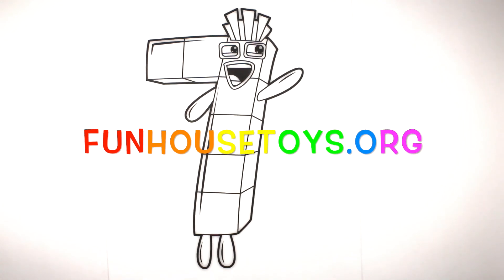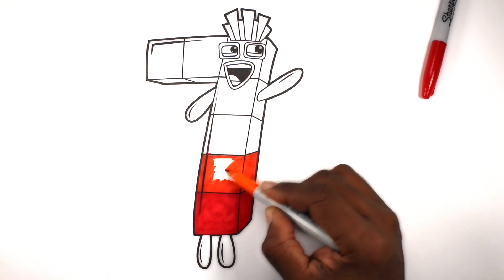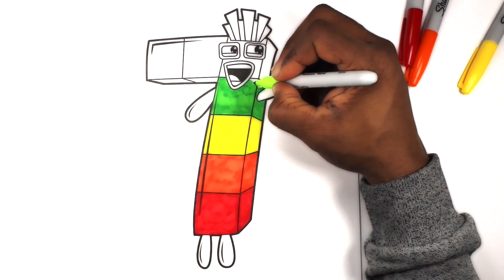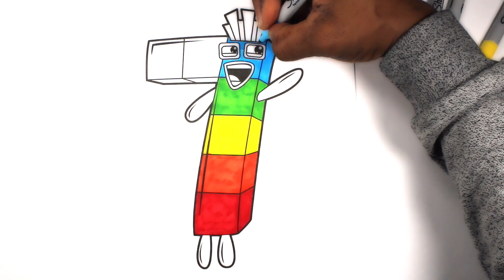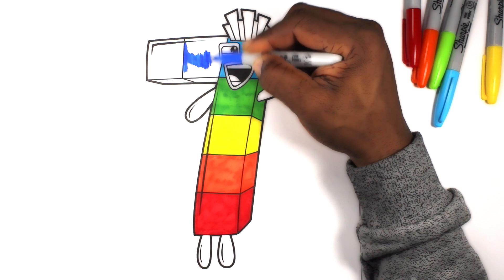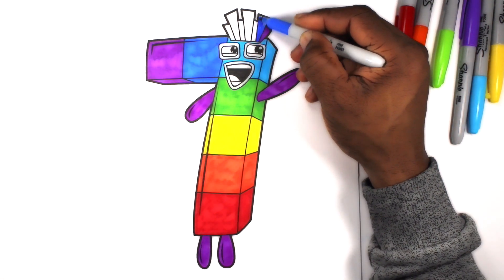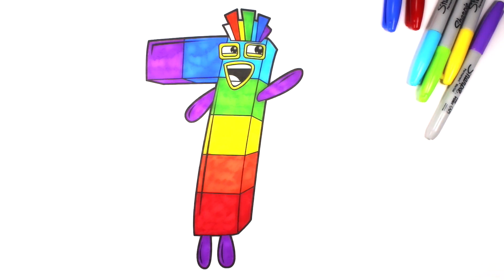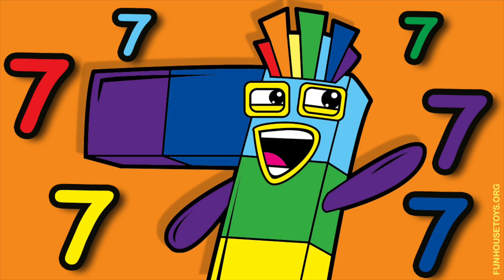Numberblocks 7| Coloring for Kids (Learn to Count) | Fun House Toys | Number blocks